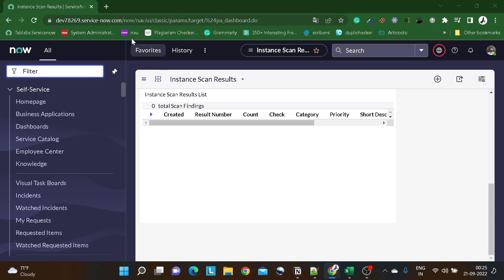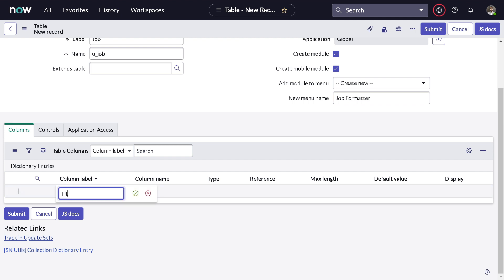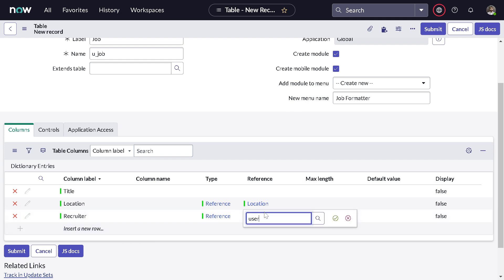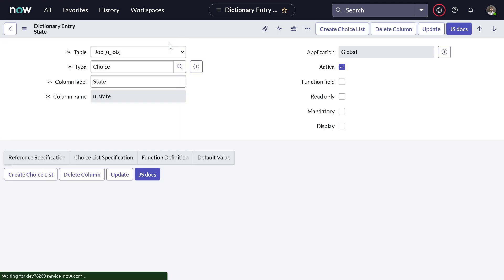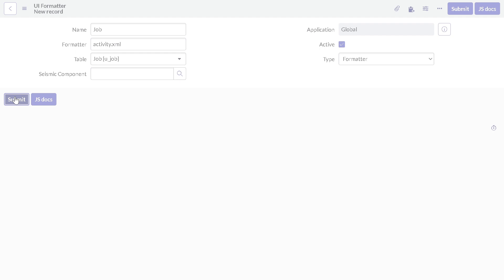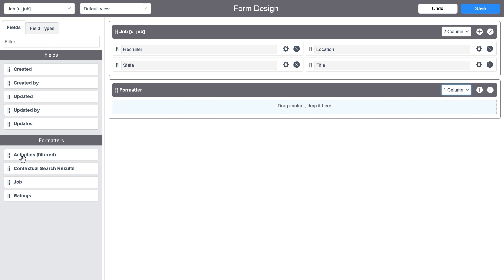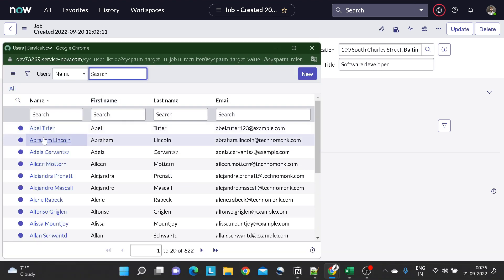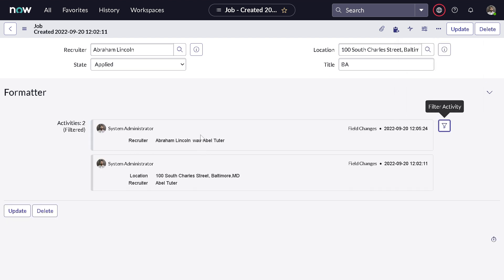ServiceNow Activity Filter | Introduction to ServiceNow Activity Filter with Demo | ServiceNow tips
ServiceNow Activity Filter | Introduction to ServiceNow Activity Filter with Demo

Hi All,

In this video, we will be looking at a fantastic entity or we can call it as ServiceNow feature i.e. ServiceNow Activity Filter

According to ServiceNow,

- ServiceNow Activity filter is used to display the history of actions or activities performed on the opened record
- You can configure the fields on which you want to have the Audit
- Activity filter is available OOB on the task table
- As a part of the inheritance principle it is available on all task extended table

In today's tutorial, we will see how we can add the activity filter to the custom tables

Agenda of the session :

- What is the ServiceNow Activity filter
- Use of the ServiceNow Activbvity Filter
- Use case for the ServiceNow Activity filter
- Demo

Regards,
Amit Gujarathi
(Technomonk)